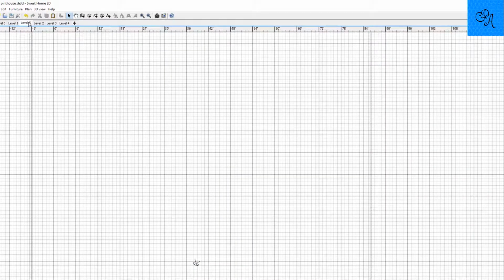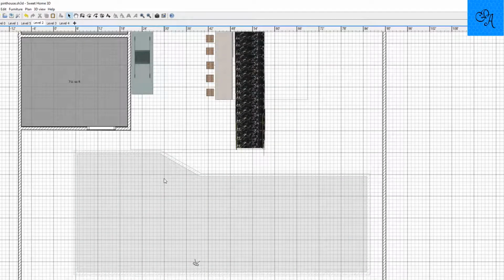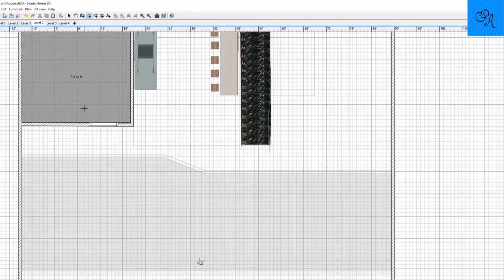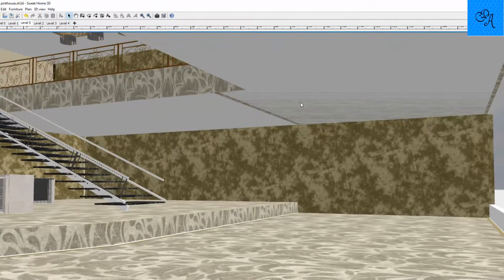Penthouse project: Sunken living rooom creation in Sweet Home 3D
Today, we dabble with the idea of giving our penthouse some upper class appeal, with a sunken formal living room!